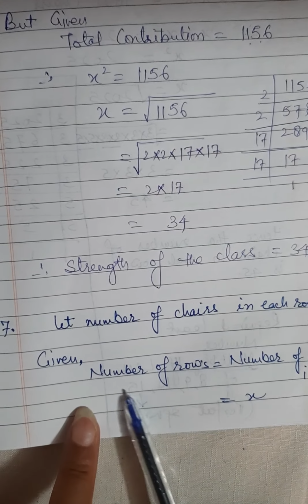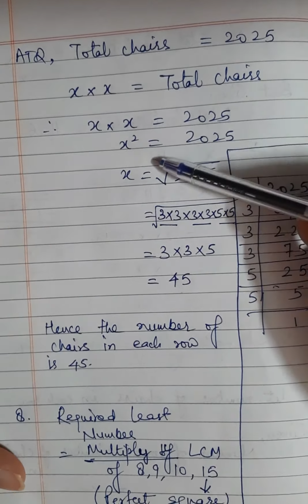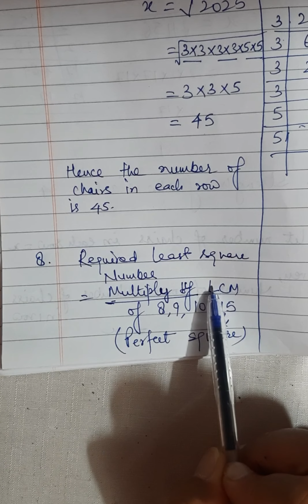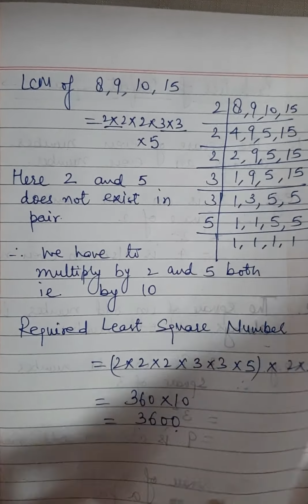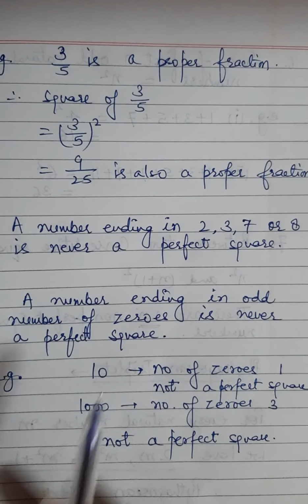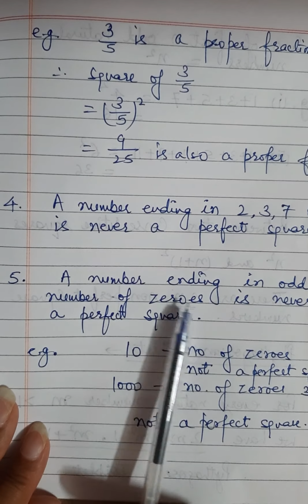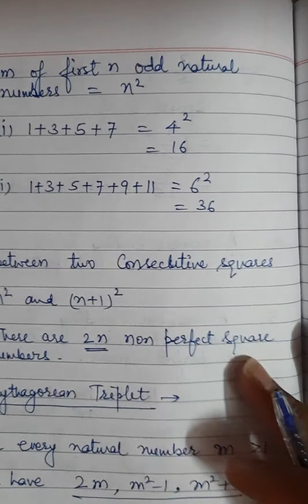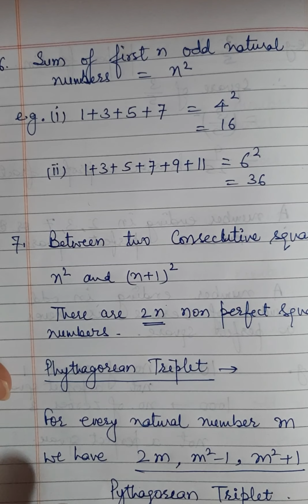SQUARE AND SQUARE ROOTS